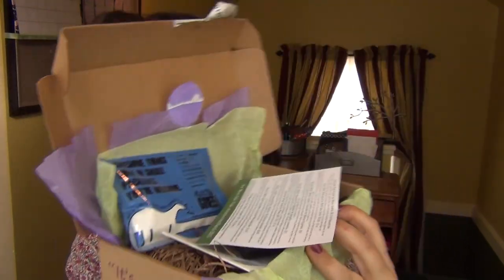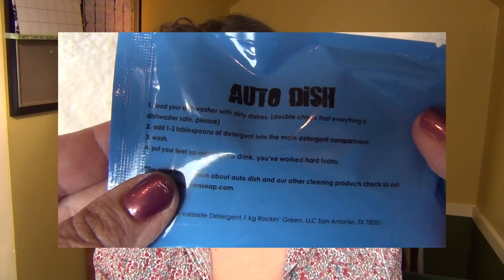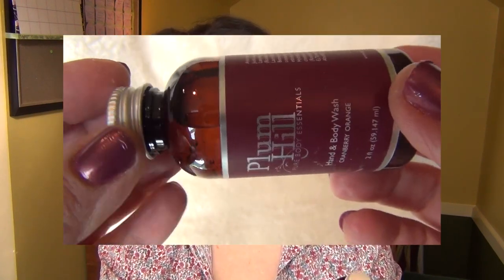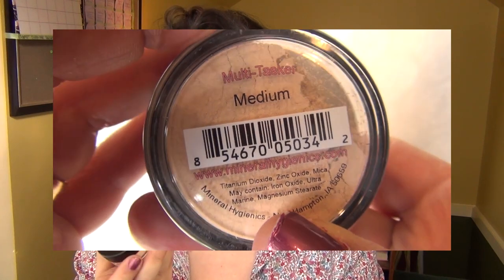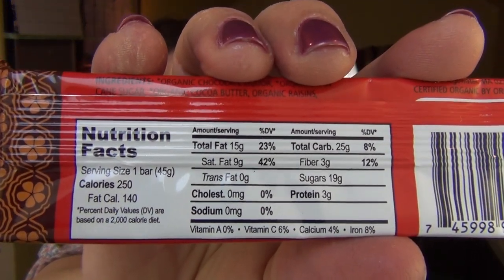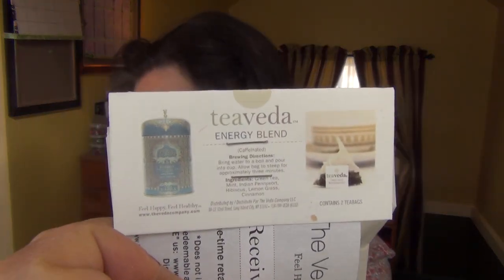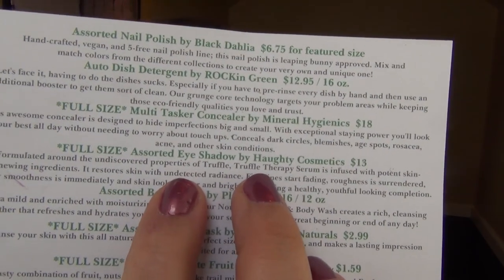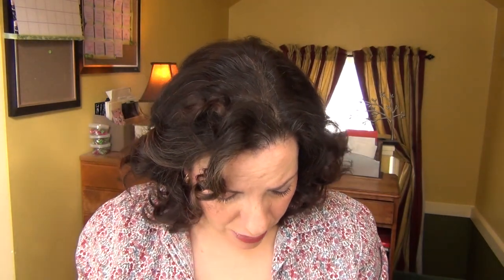Eco Emi Box - March 2015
Check out what I received in my March 2015 EcoEmi box!